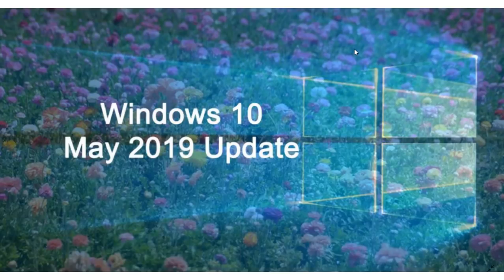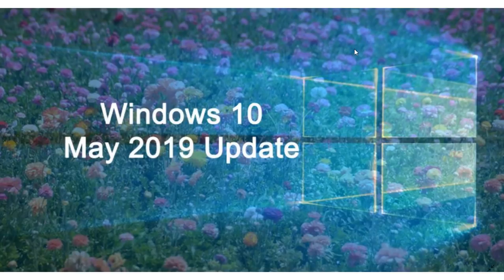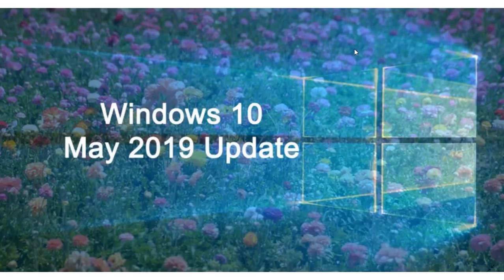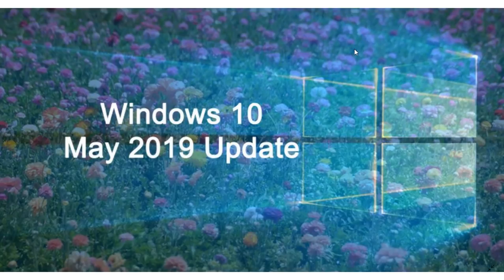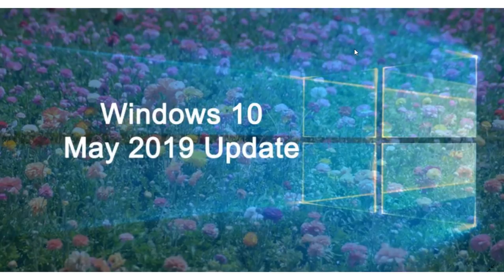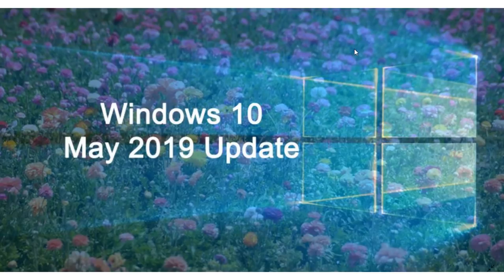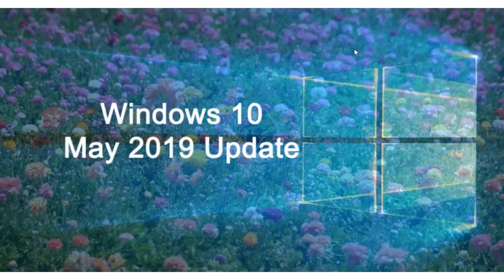Windows 10 May 2019 update Questions and Answers May 1st 2019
More questions and answers for the May 2019 update